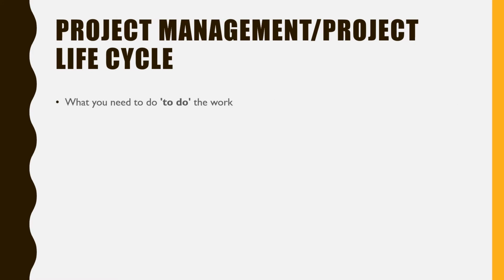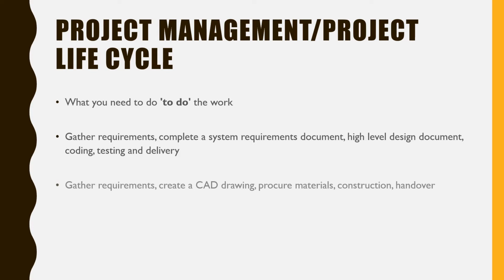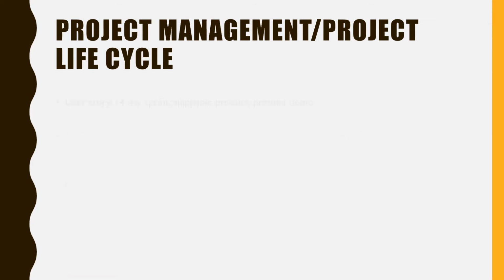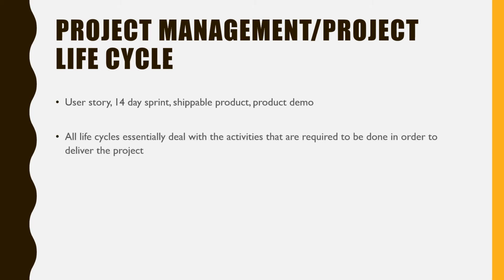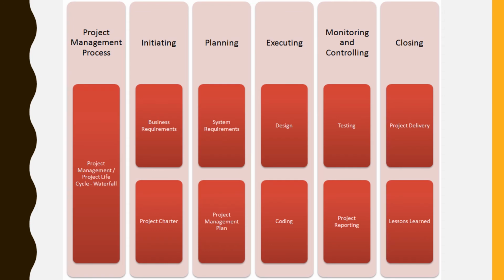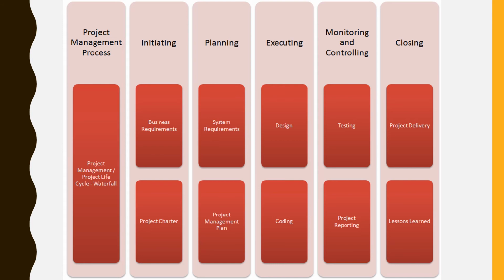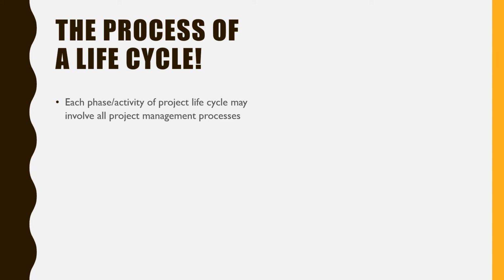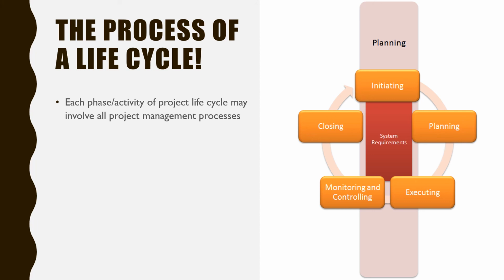Project Management Life Cycle vs Project Management Processes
RELATED ARTICLE